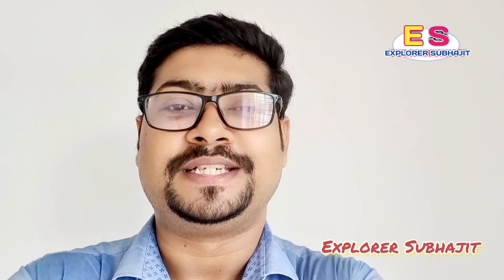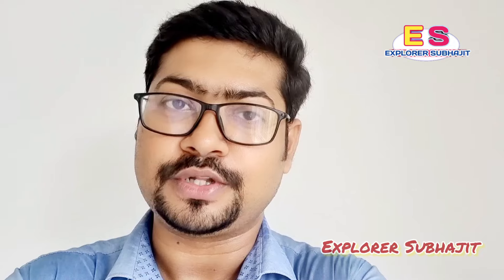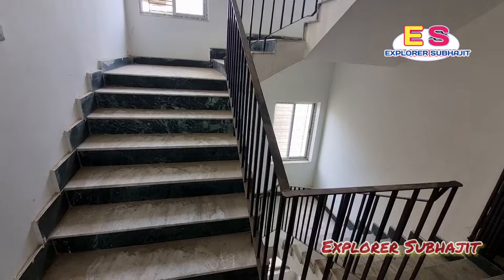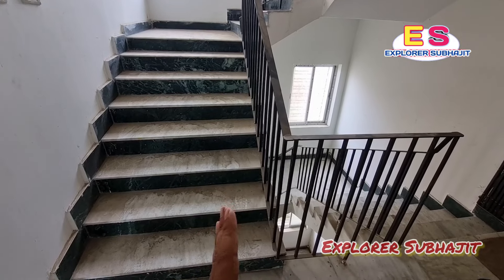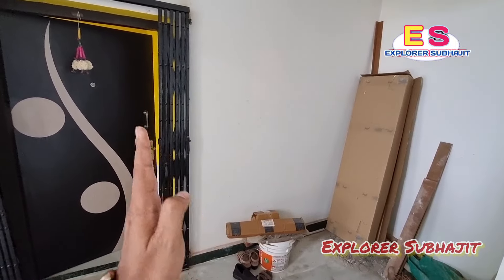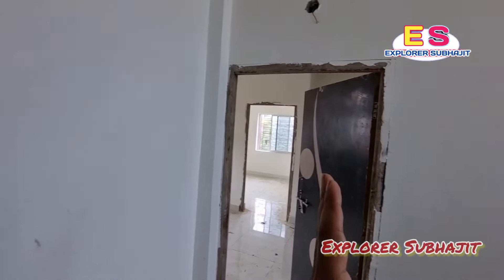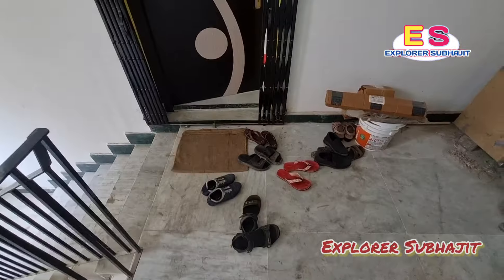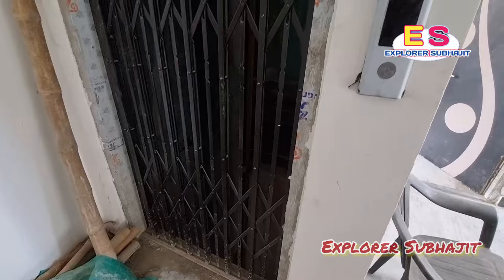850 SQ.FT 2BHK & 1100 SQ.FT 3BHK, Ready to move, flats are available at Baguiati Helabattala.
850 SQ.FT 2BHK & 1100 SQ.FT 3BHK, Ready to move,  flats are available at Baguiati Helabattala.

For promotional video or Advertisement,
Call Mr. Subhajit Mondal: 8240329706.

(Property Owner, Builder, Promoter or Having any kind of property, wishing for promotional video.)